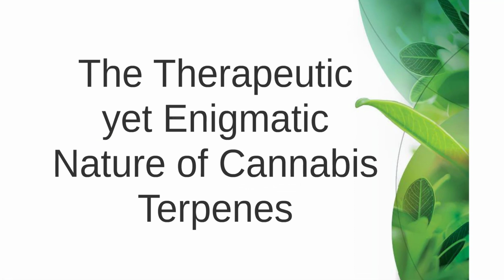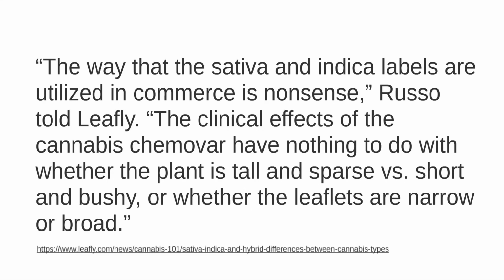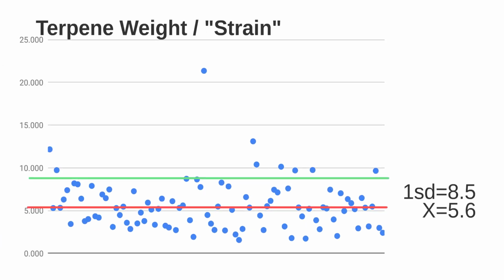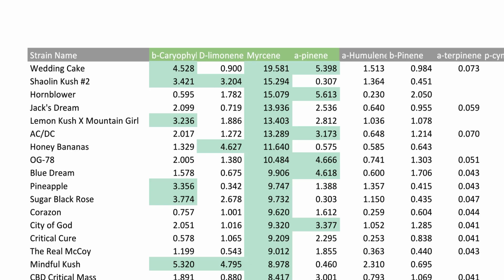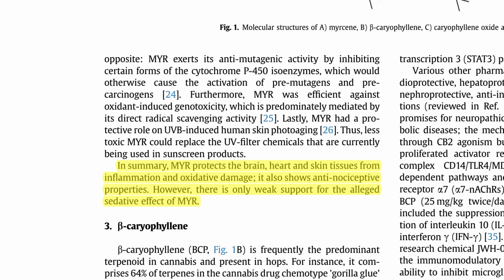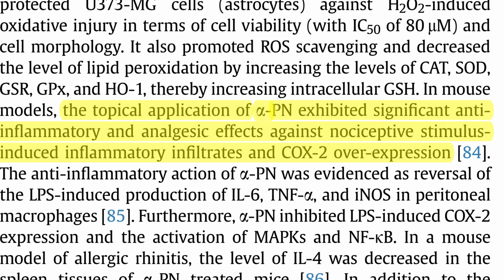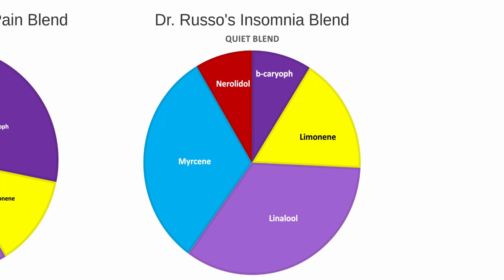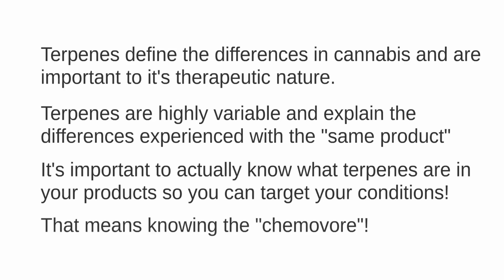Therapeutic yet Enigmatic Nature of Cannabis Terpenes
This is the presentation Don Moxley delivered 2/21 at the Florida Medical Cannabis Conference, Orlando Florida